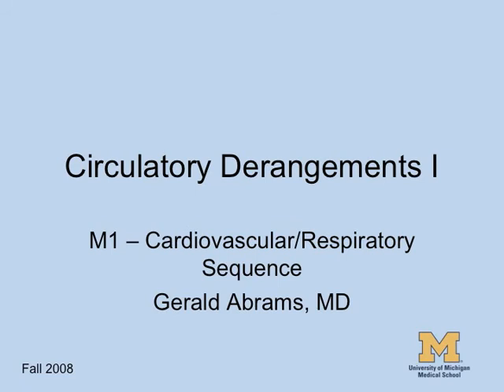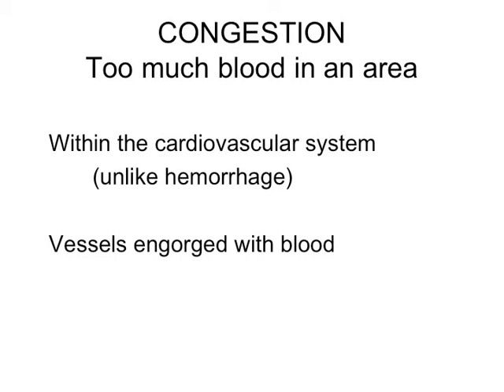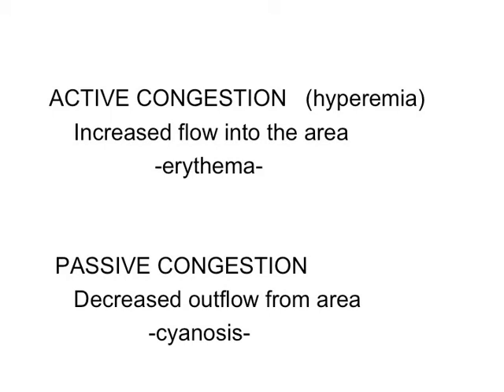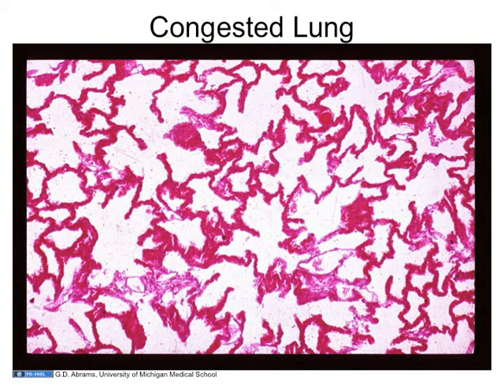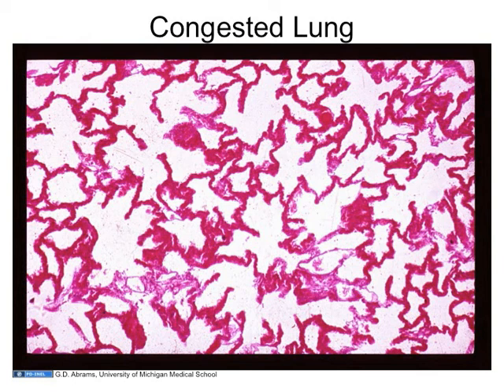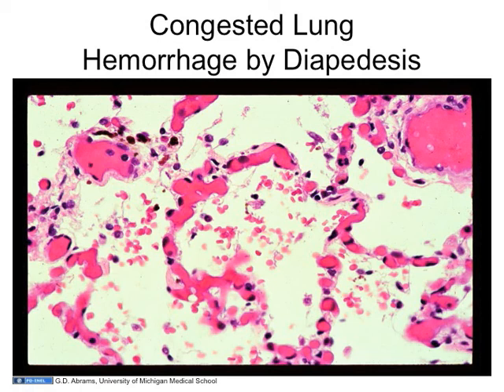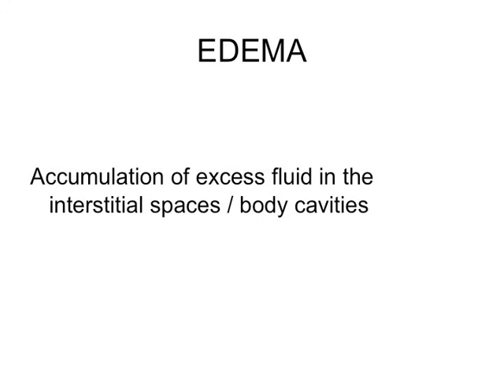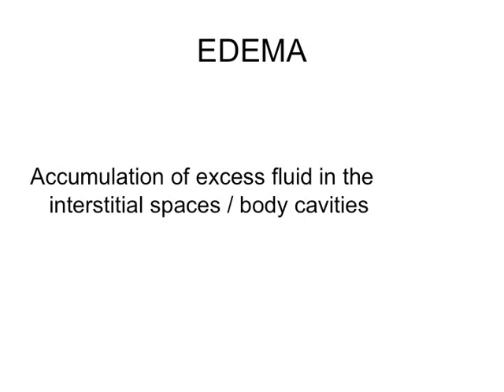Circulatory Derangements I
A lecture on Circulatory Derangements by Dr. Gerald Abrams, M.D. This lecture was taught as a part of the University of Michigan Medical School's M1 - Cardiovascular and Respiratory Sequence.